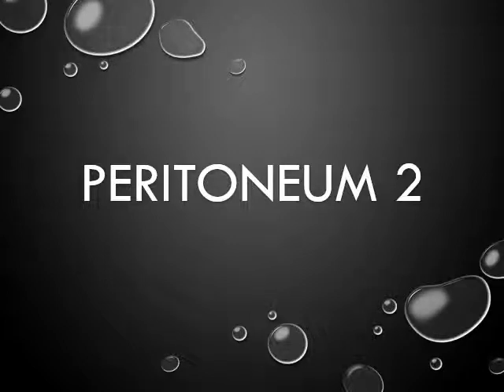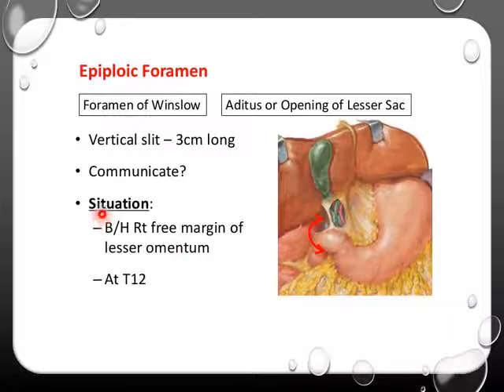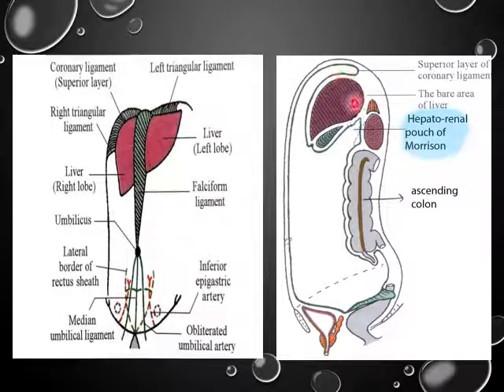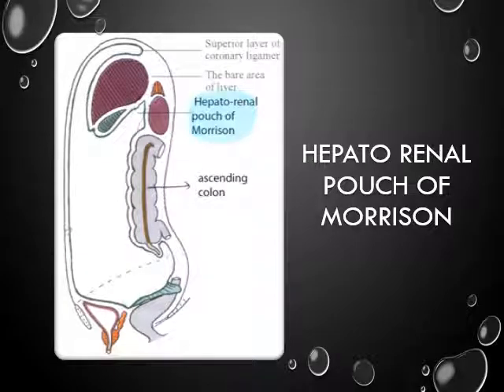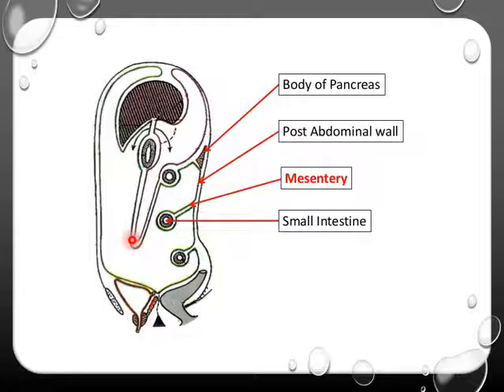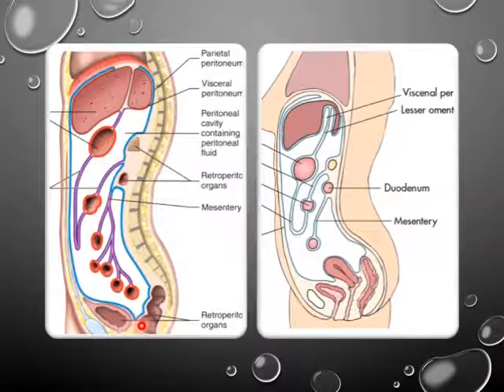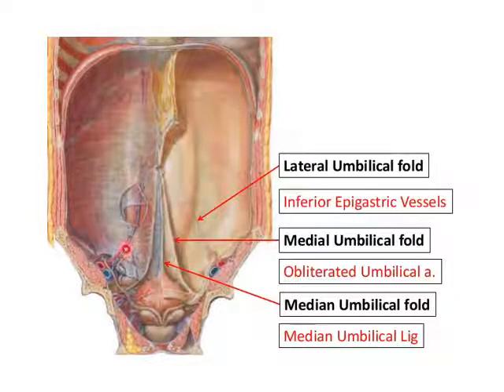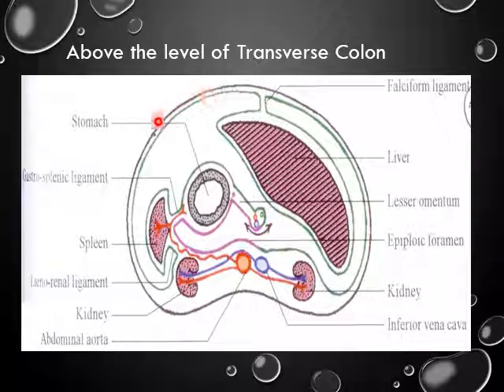Anatomy peritonium part-2